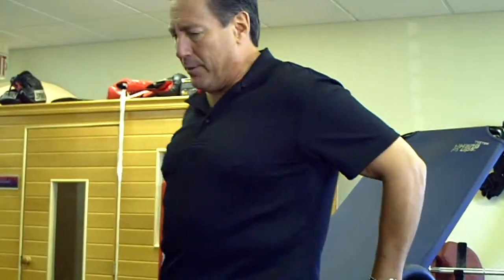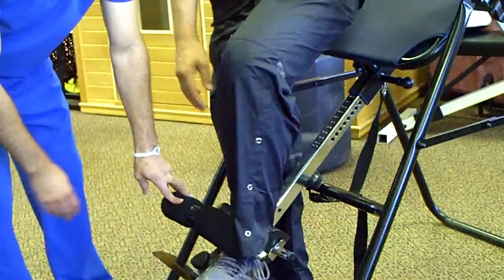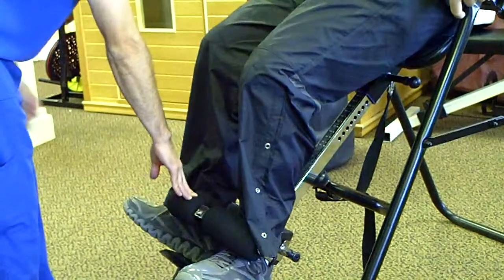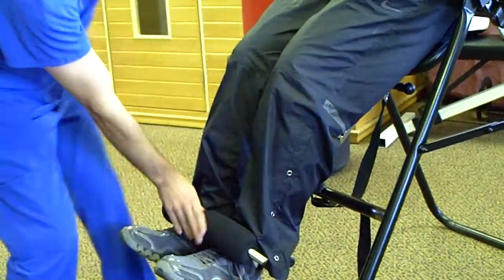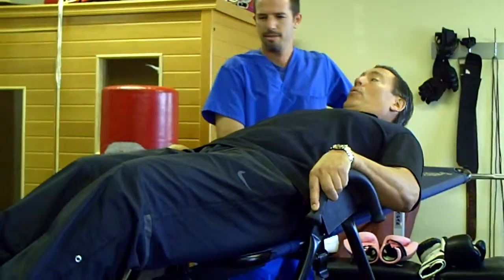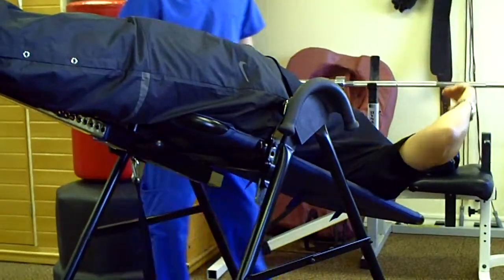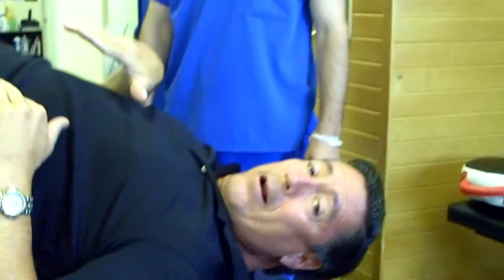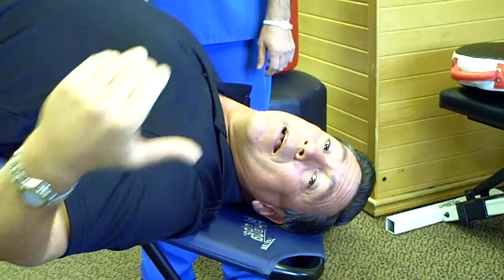Inversion with assistance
Dr. Carlos Gonzalez demonstrates how people with severe low back pain can invert with an assistant (spouse, children) to get pain relief.